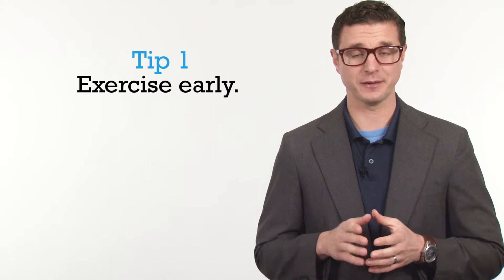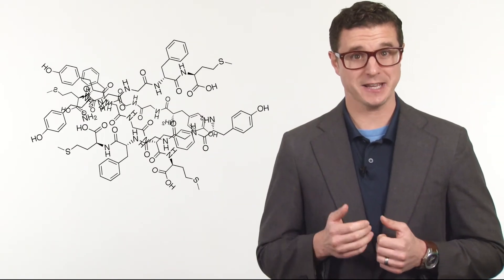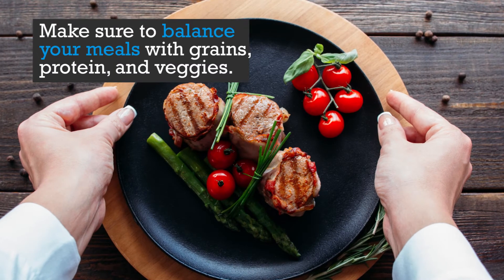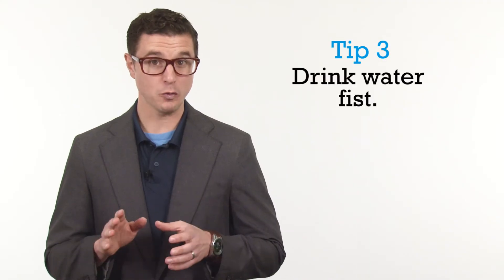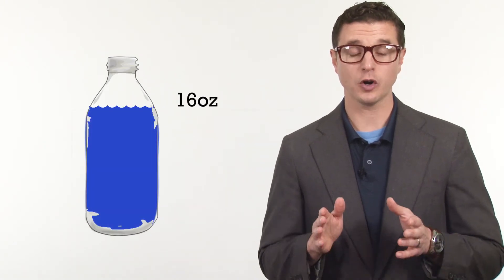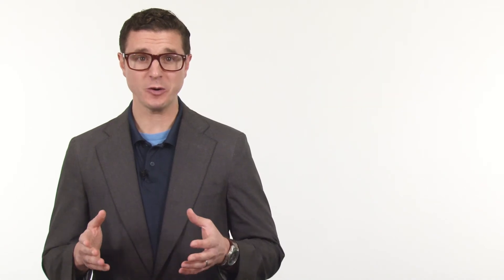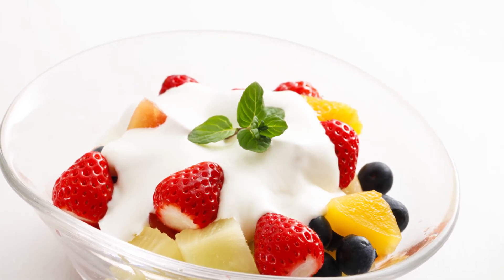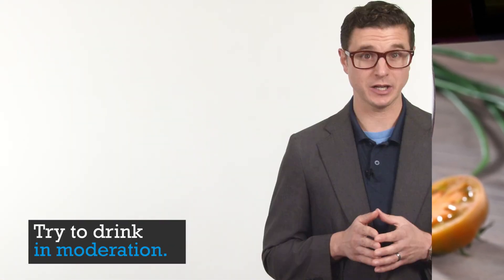Lose 10 Pounds In A Month - Advantages Tip of the Week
Senior Writer Chris Ruvo offers up strategies for improving your sales and quality of life. In this episode, Chris helps you get the jump on a popular New Year’s resolution.